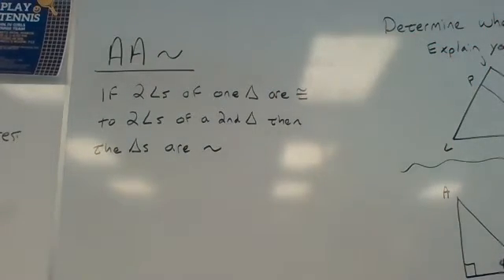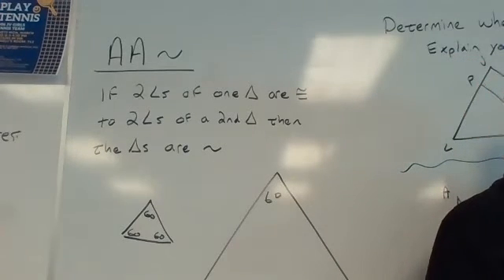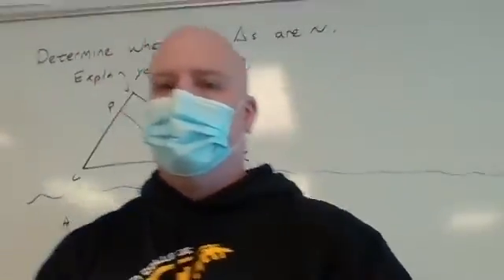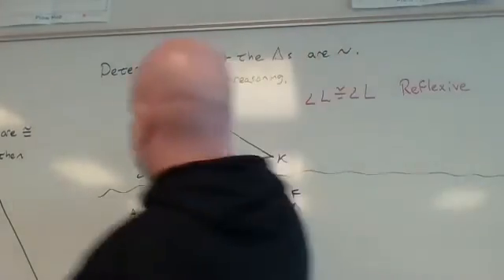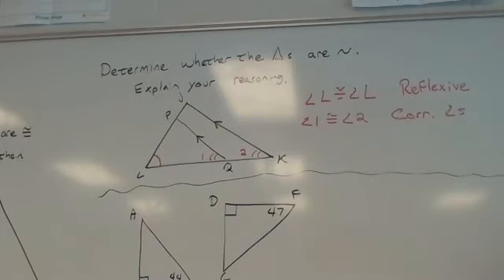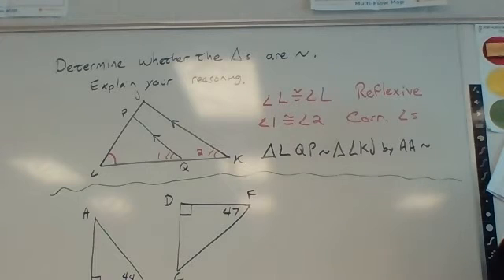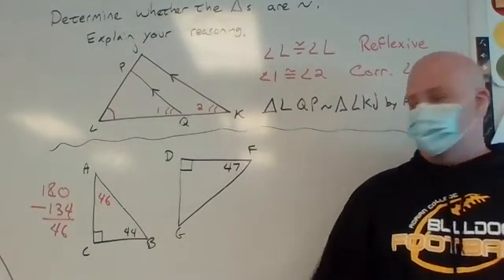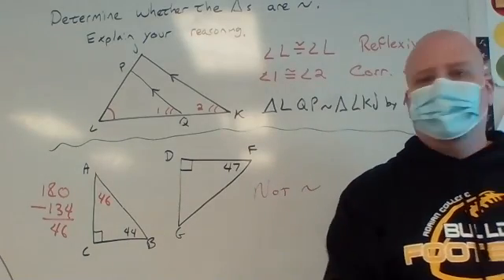8-3 Notes - Geo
Notes on Angle Angle ~ from 8-3 Reveal Geometry